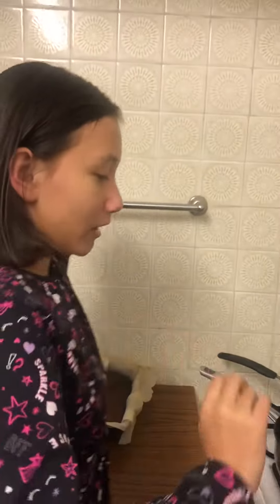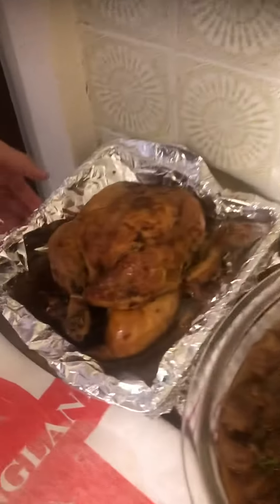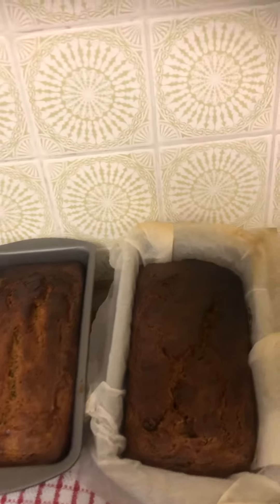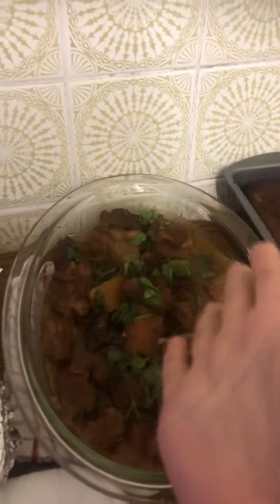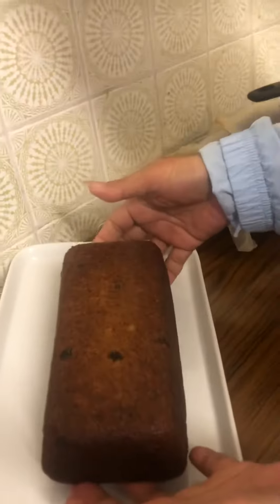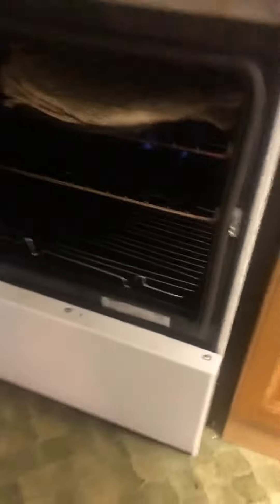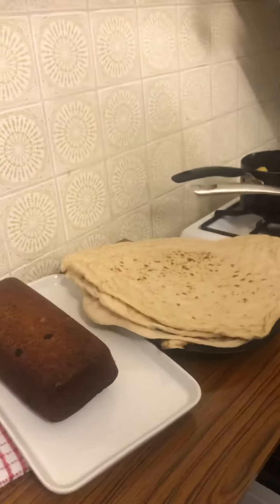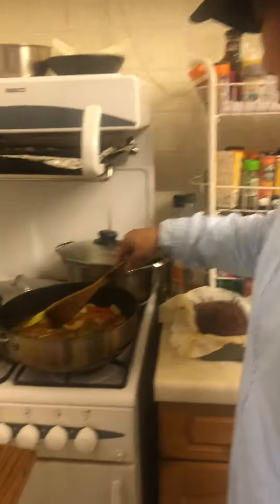The finale of Nikki cooking adobo😍👍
‘‘Twas nice to see my daughter interested in cooking we made Malaysian chicken curry, pork adobo and banana cake even our builders love it 😍